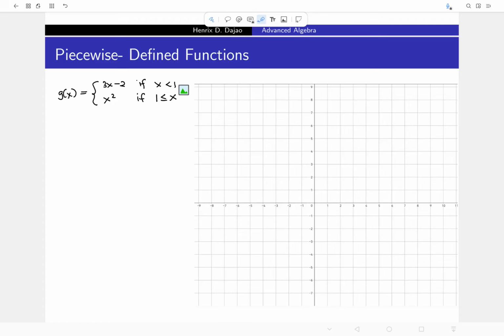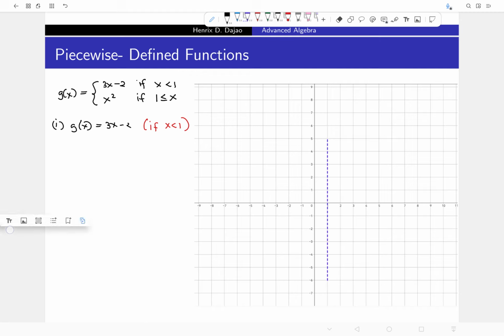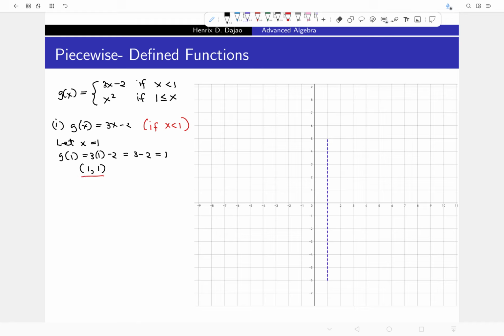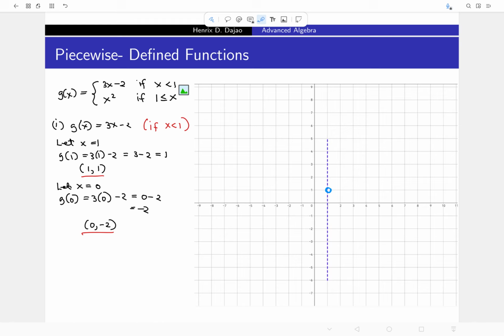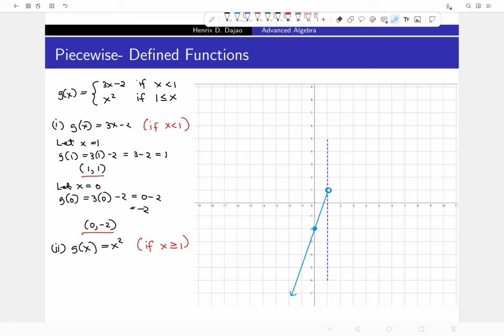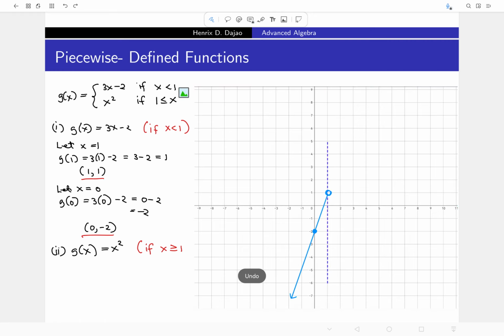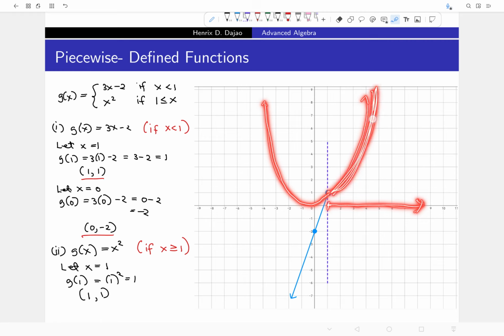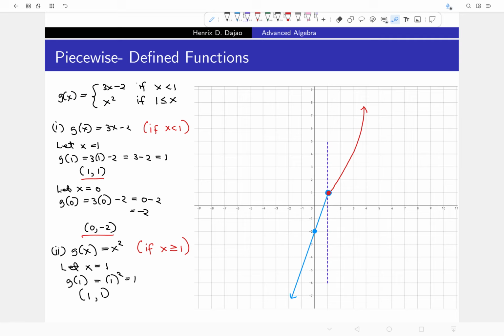SHS Advanced Algebra- Lecture 6: Piecewise Defined Functions Part 2